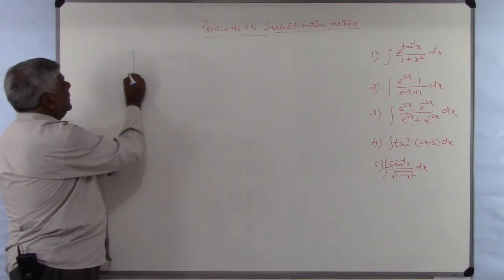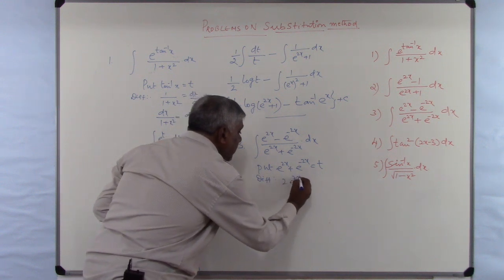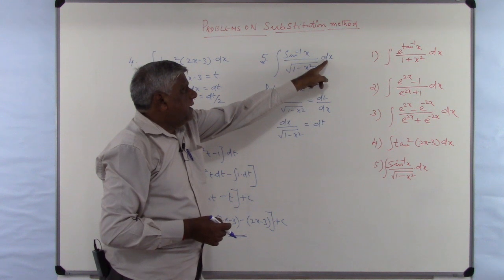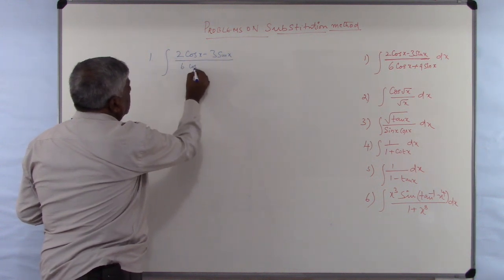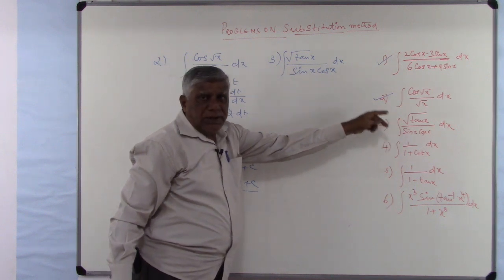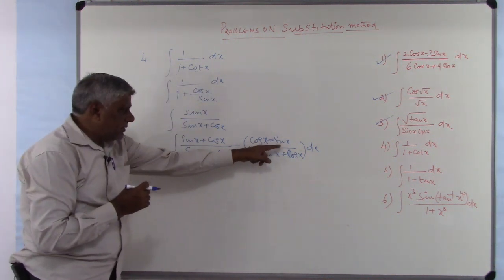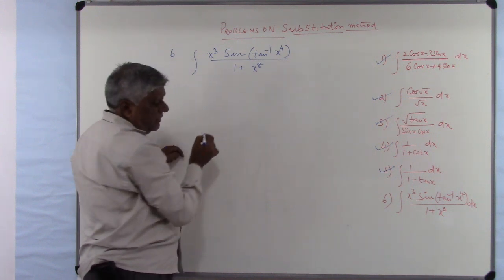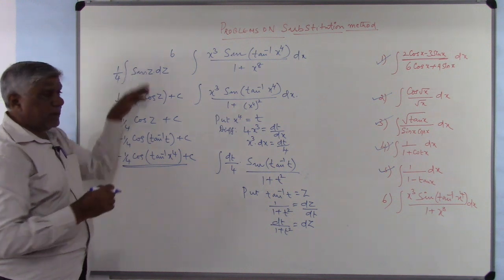Integrals Part 3 of 10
Substitution Method Part 2